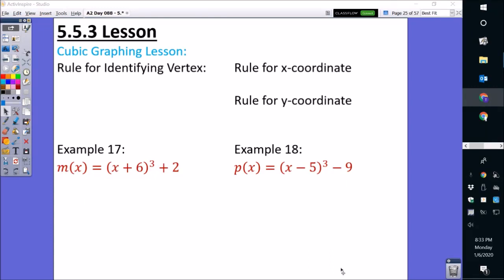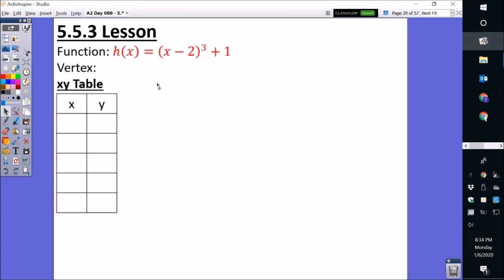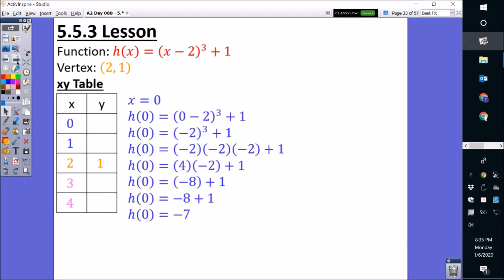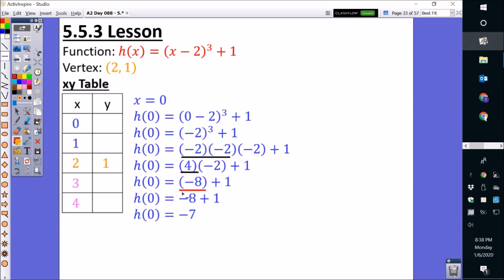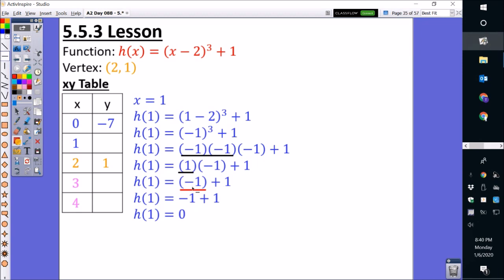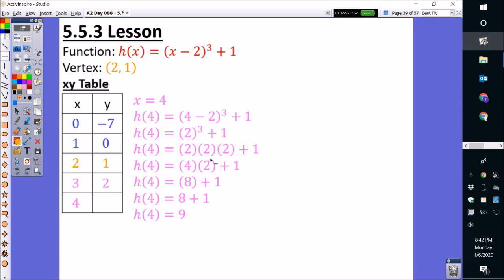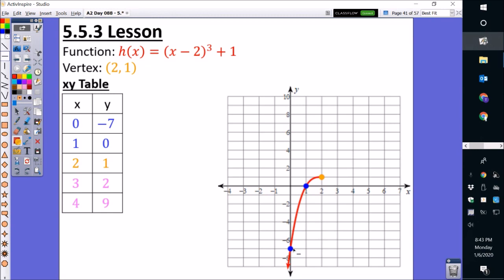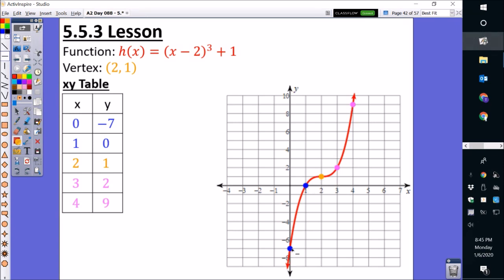A2 5.5.3D Cubic Function Graphing (Basic - Non-reflected)